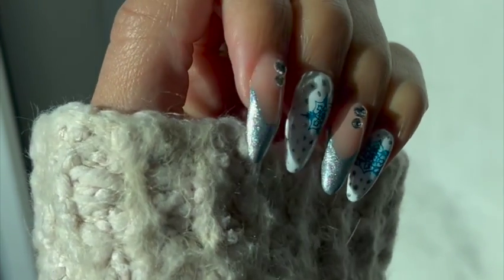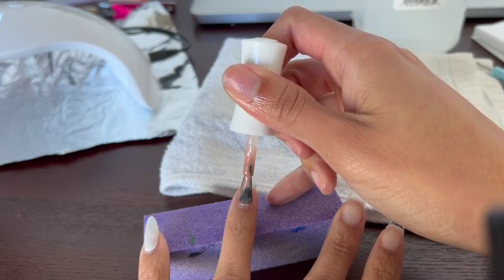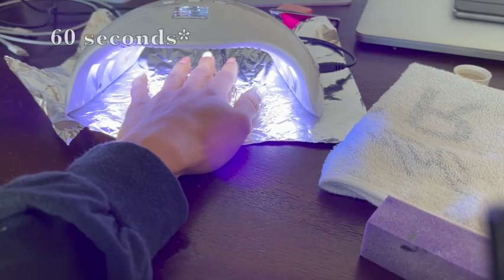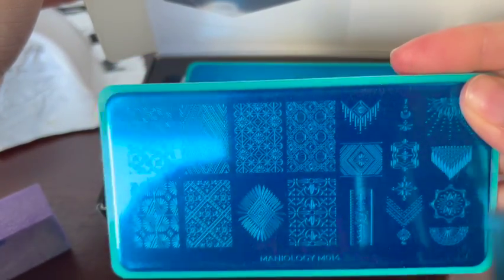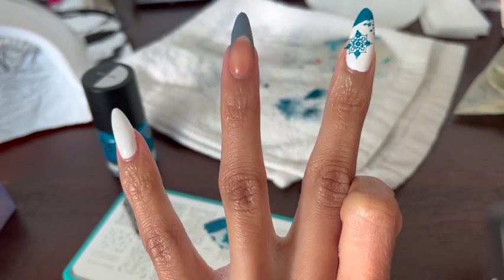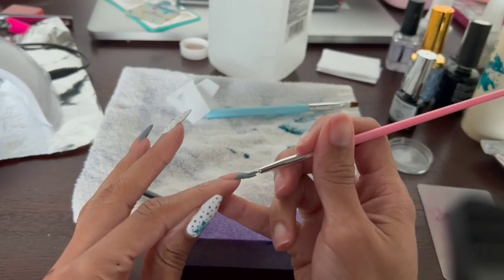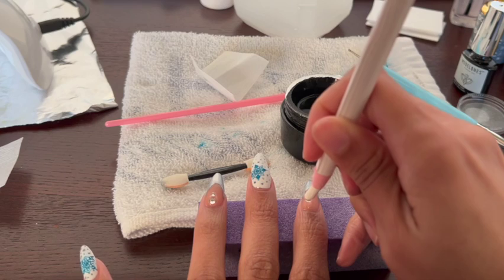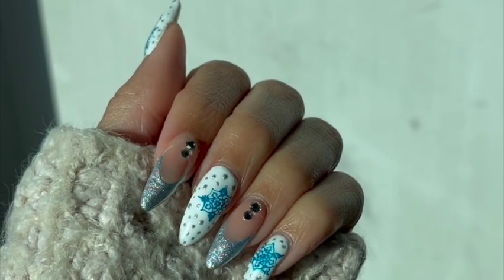Winter Nails Tutorial | Ft. Maniology Stamping Kit Review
I'm getting into the holiday spirit this year with these winter nails. Have any questions?

Products Used
Beetles Polish
Kiara Sky Polish
DND Polish

Timestamps
Intro 00:00
Base Colors 00:18
French Tip 01:55
Nail Stamping 02:37
Chrome 03:56